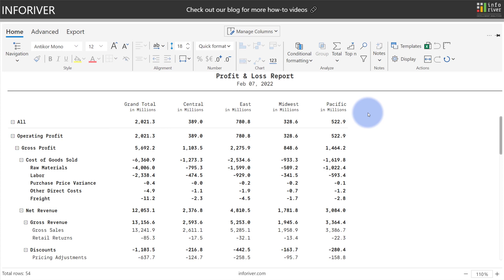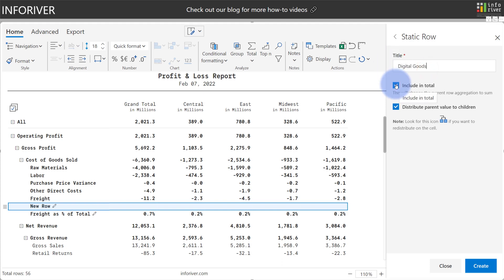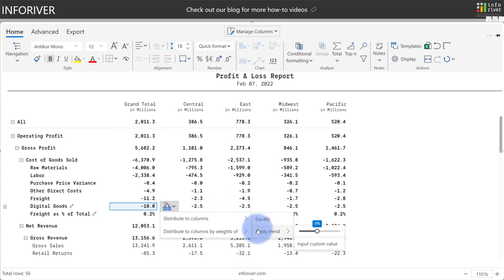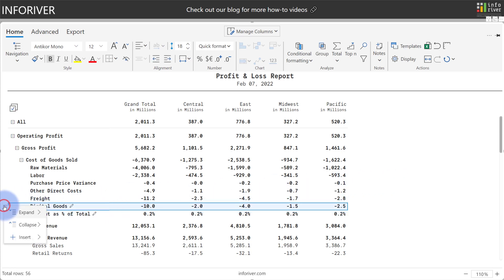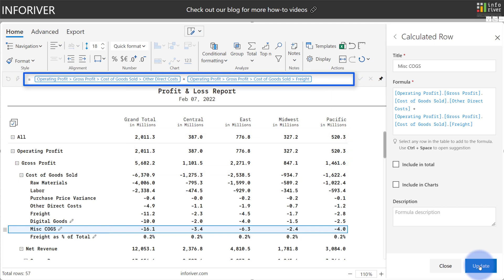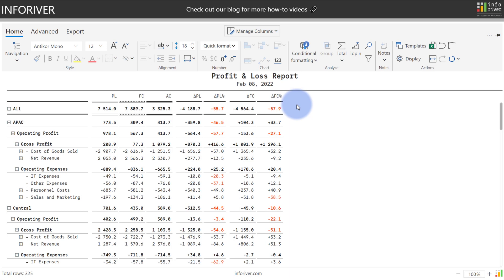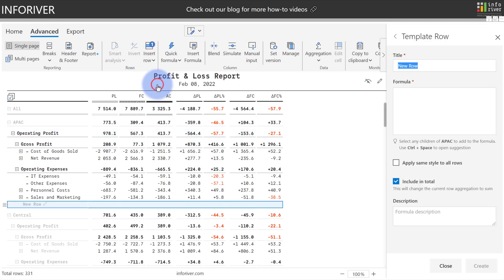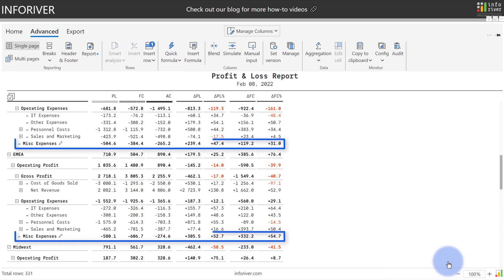Insert Rows in Table/Matrix using Inforiver for Power BI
Inforiver delivers the fastest way to build reports in Microsoft Power BI. In this video, learn how to leverage Inforiver to quickly insert rows
(a) Add static rows and enter values manually
(b) Insert calculated rows visually using a intuitive excel-like editor
(d) Add template rows that repeat for categories/sub categories

**ABOUT INFORIVER**

**ADDITIONAL INFORMATION**